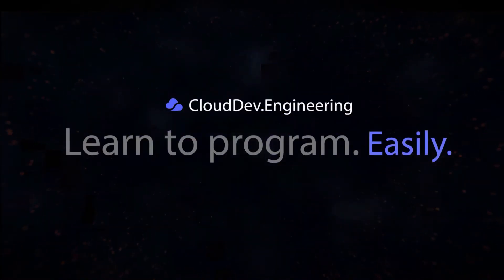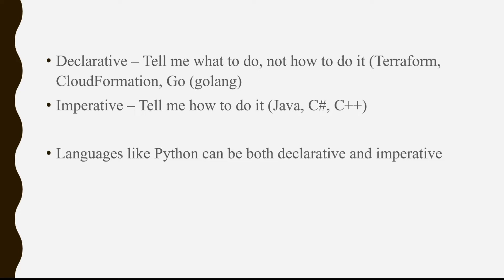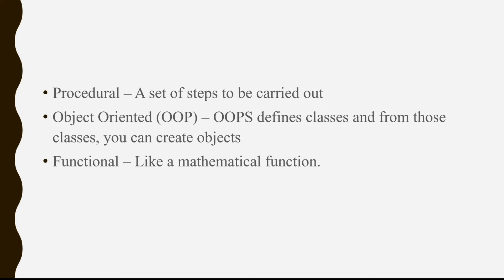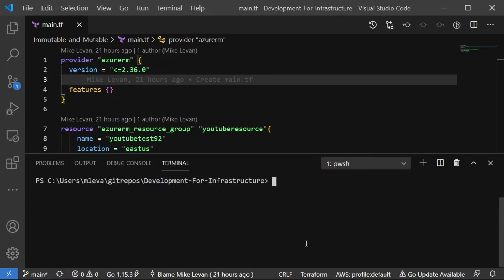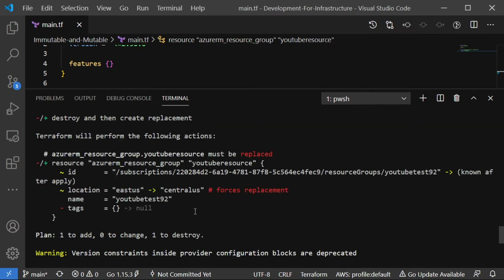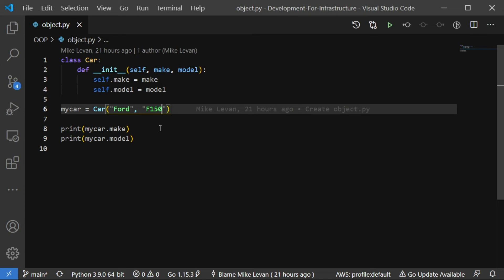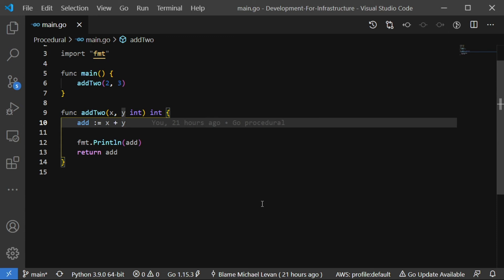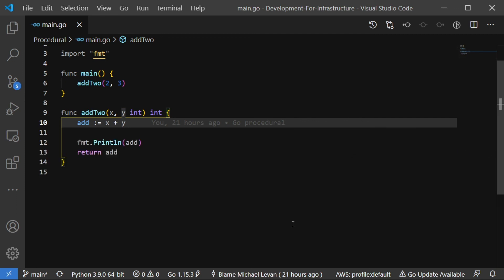Development for Infrastructure Engineers and Sysadmins (dev theory)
This video kicks off the OFFICIAL Development for Infrastructure series. The series is all about how YOU can learn development and coding for a cloud development or infrastructure developer path.

Let's face it, coding is the way of the future. It's not that you have to build the next Twitter, but you do need to know how to automate and script.

Part 1: Developer theory and a hands-on demo to put the theory to practice.

👊Kubernetes in Azure Training Resource👊